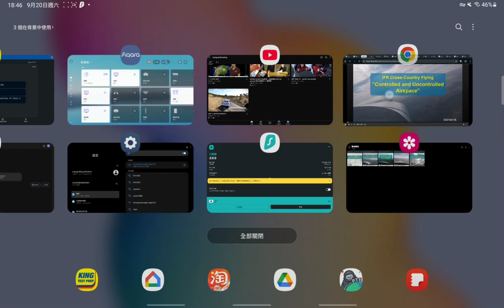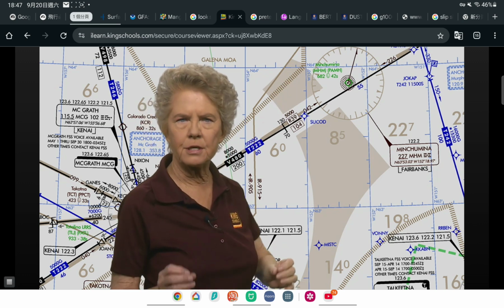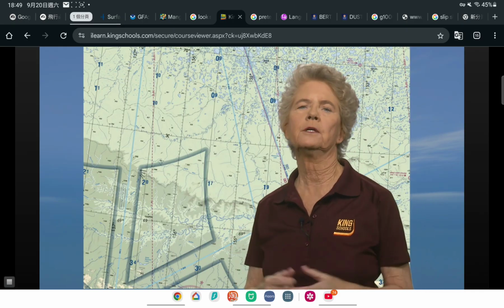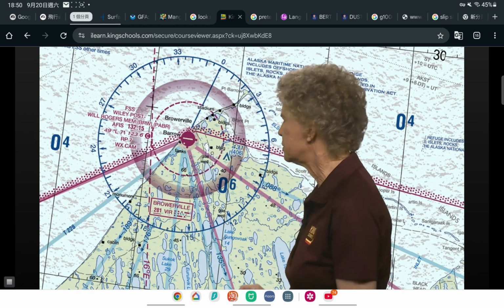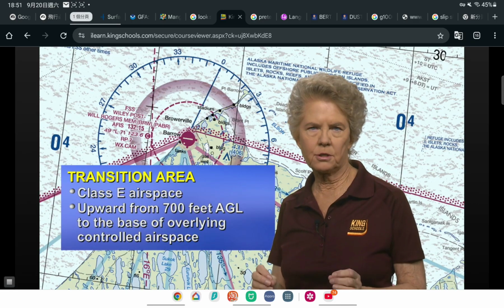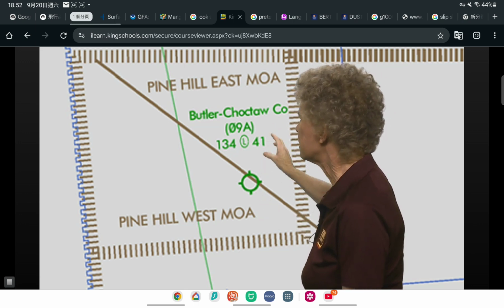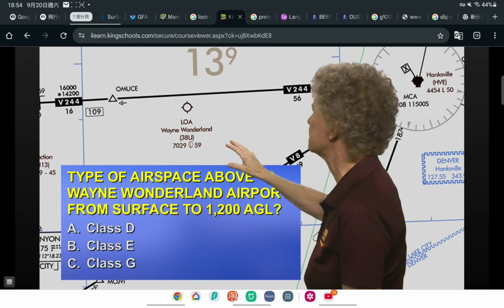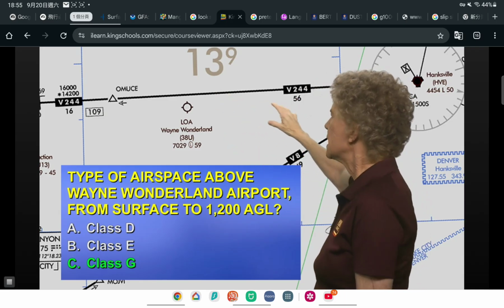1.4.1 Controlled and uncontrolled airspace